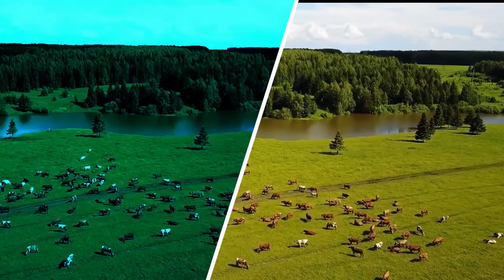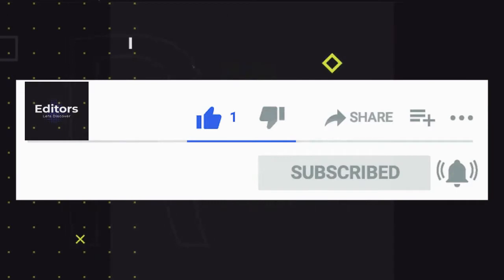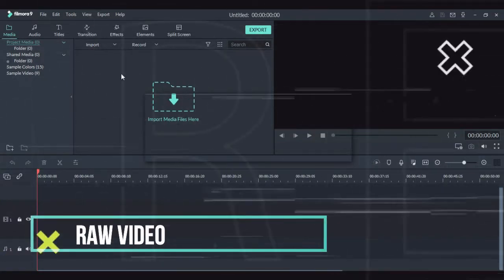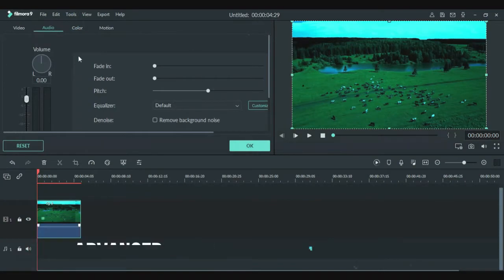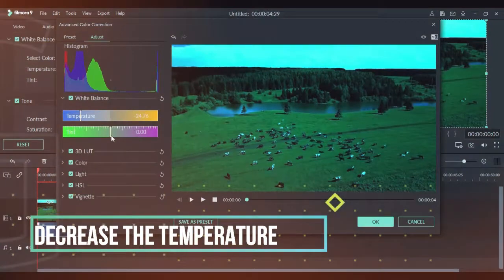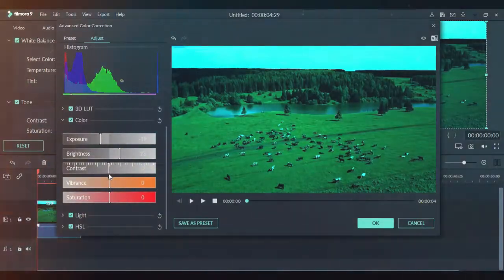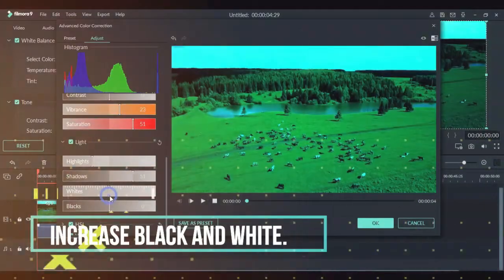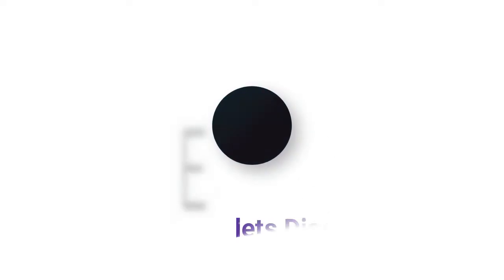Color grading on filmora 9 is so easy | Wondershare Filmora 9 color grading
Filmora 9 Color grading is easy to learn.If u try then u can also color grade on wondershare filmora 9.Color Grading is simple but needs focus. if u color grade your video in wrong style then ur video will lose quality.In this video i have tried to tell how you can do color grading in filmora by using simple easy editing steps in filmora 9 . Try this filmora color grading tutorial and do let me know if you have any question regrading color grading. I hope you would like this Filmora tutorial how to make your videos more cinematic by color correction filmora tutorial video and please dont forget to support me by subscribing the channel!!

# Your some queries:
1- Color Grade on Filmora 9
2-Get the CINEMATIC LOOK in Filmora 9 Tutorial
3-Color Grading In Filmora
4-Wondershare Filmora Color Grading
5-Color Grading/Color Correction By Filmora